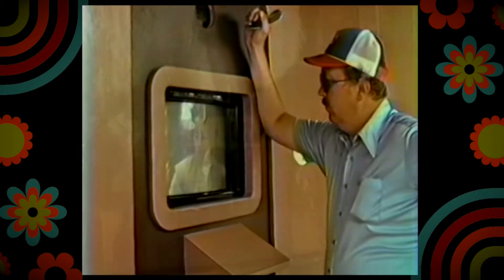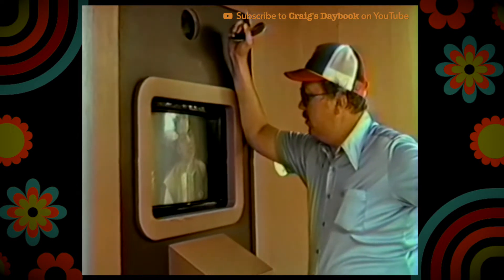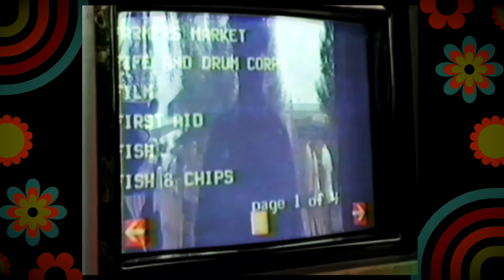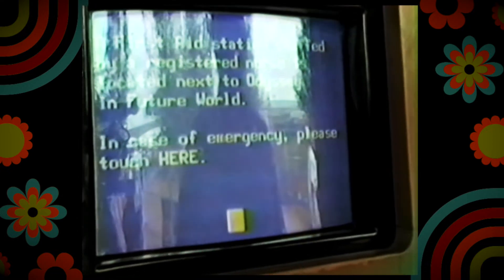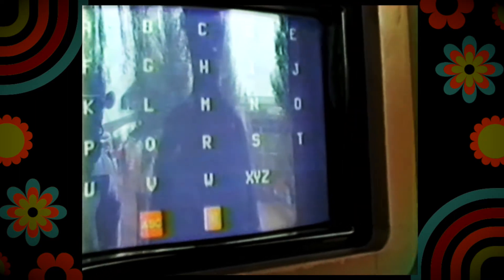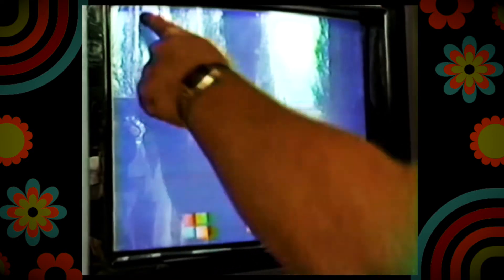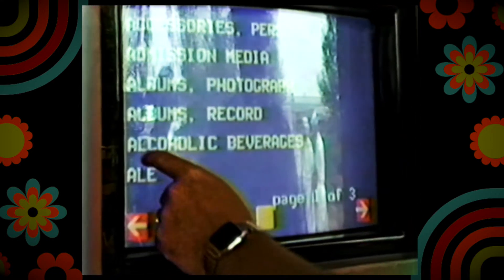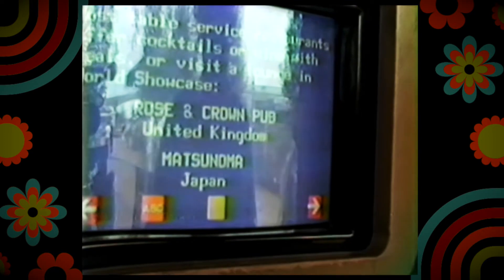Retro 1983 - EPCOT WorldKey Kiosk - EPCOT - Disney World - Home Video Original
When EPCOT Center opened in 1982, guests were dazzled by touchscreen information kiosks. The system, developed by Bell Laboratories, was one of the first touchscreen systems made available to the public in the US.This video shows the WorldKey Information system in action.